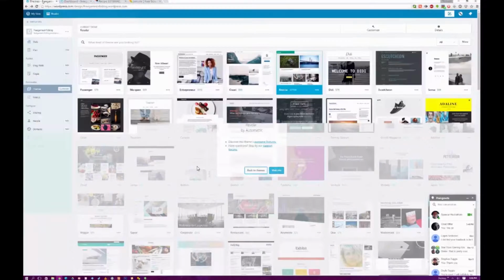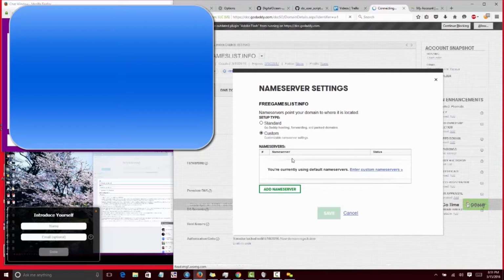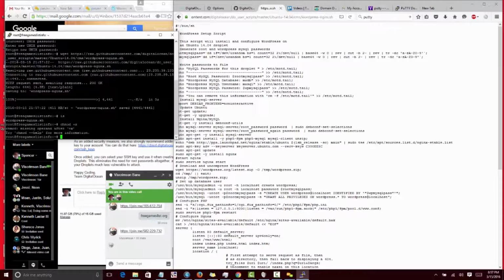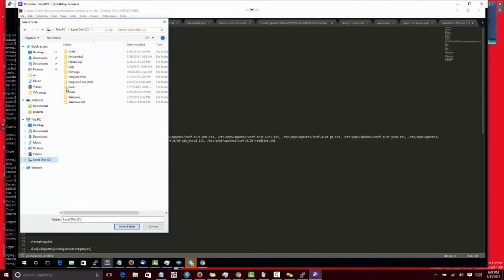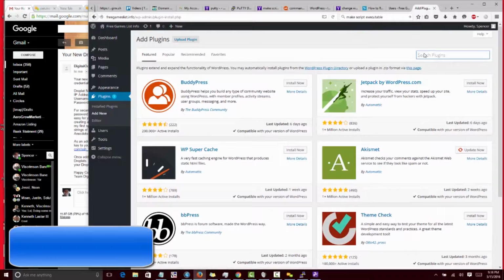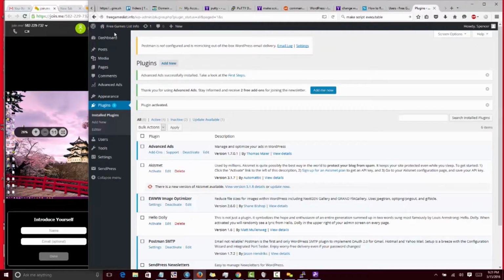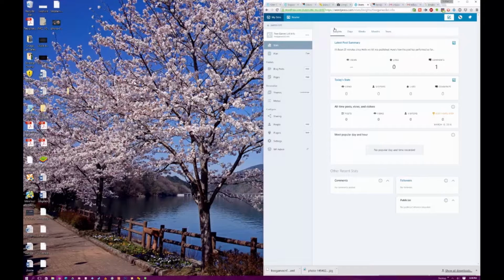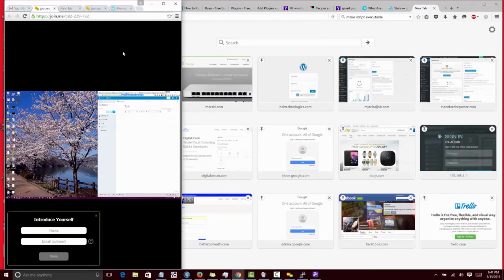Live session teaching a friend WordPress ep 1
Hektechnologies is all about empowering customers that wish to handle their businesses digital existence on their own. However, if you don't have the time you can let us do it for you, or I would be happy to point you in the right direction getting you in touch with some of the great people I have worked with over the years.